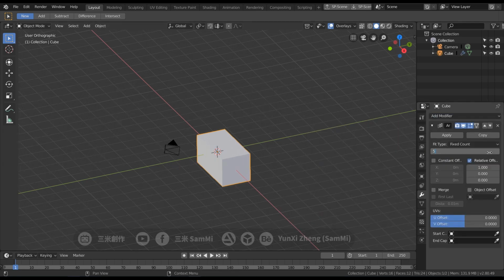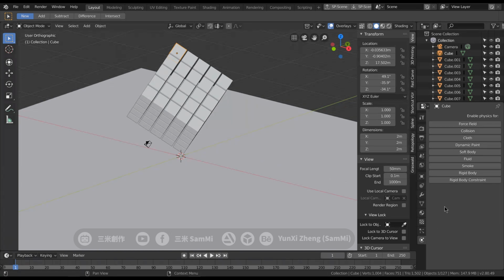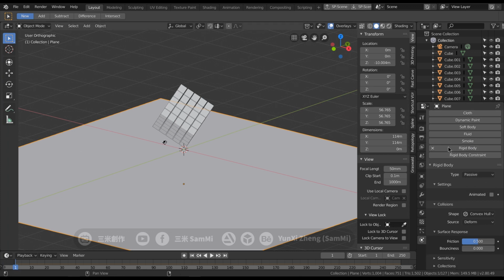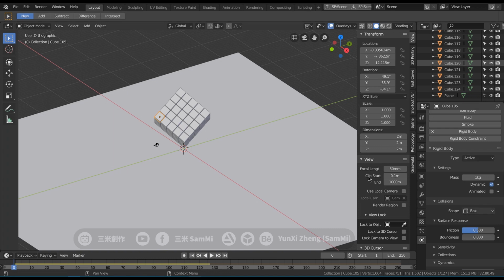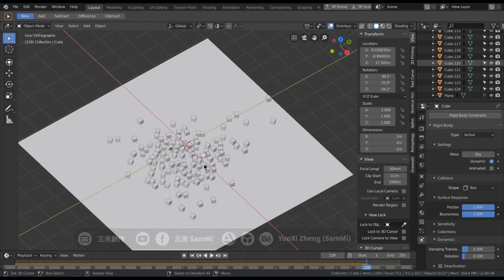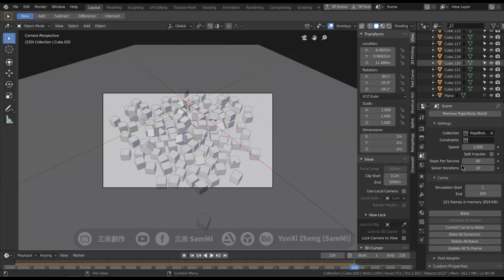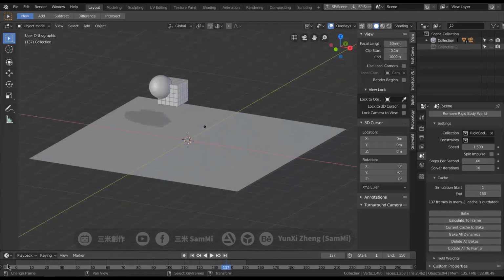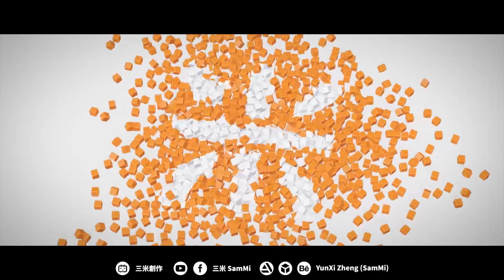Physics Simulation is Hard❓Blender Rigid Body Animation Beginner Tutorial | Texture Project | SamMi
(ﾉﾟ∀ﾟ)ﾉ
Software used: Blender 2.80 beta
🔻或許你還想看🔻
🔶來走走看看 :)
🔶想買我的模型支持 or 下載我送你的0+產品？

你的支持及意見是我的動力
拜託你了，感謝！

For World Builders!